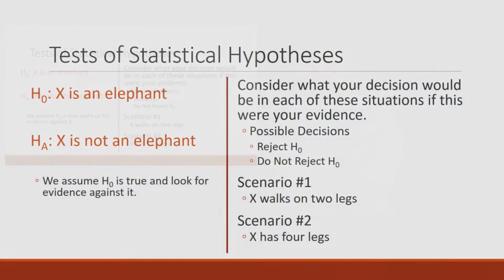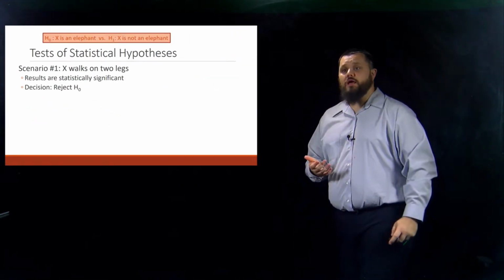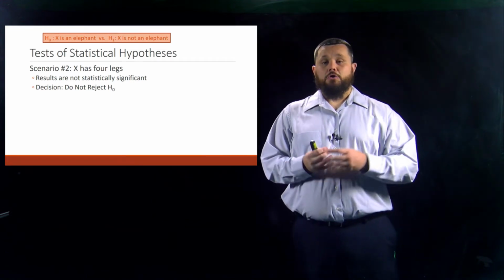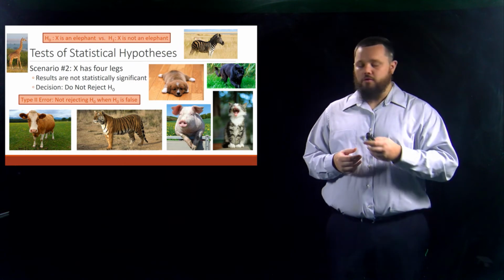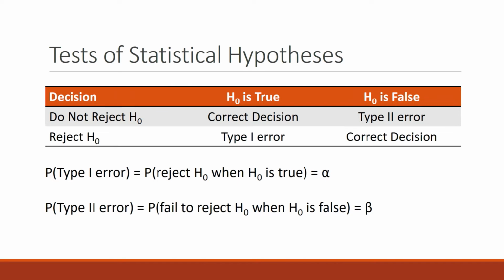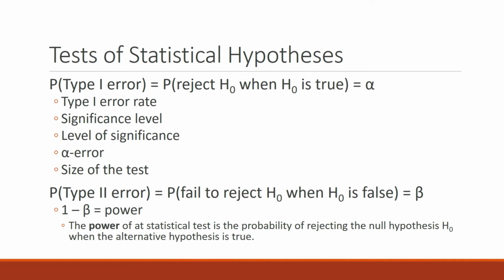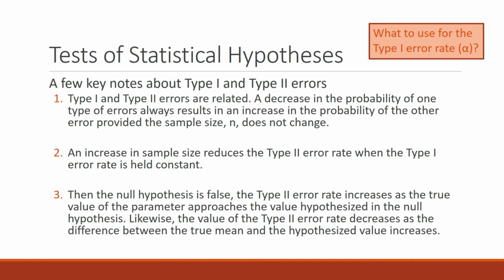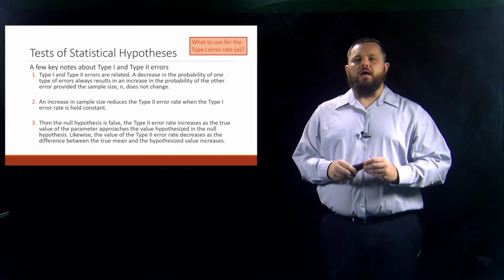STA 381 9.1.2: Tests of Statistical Hypotheses